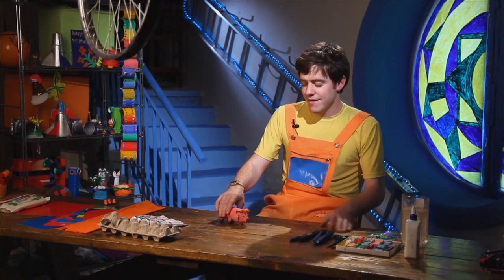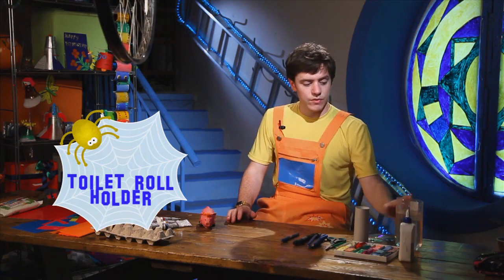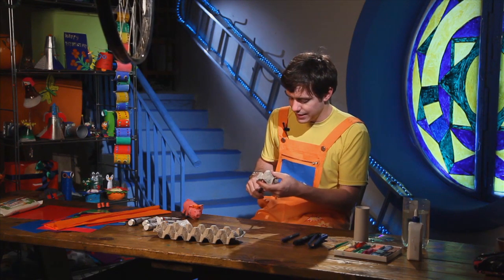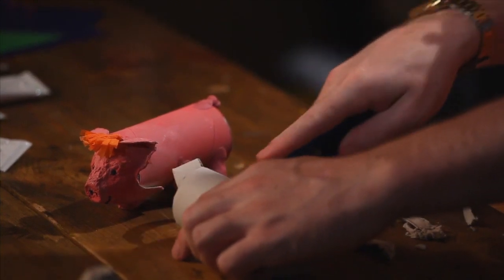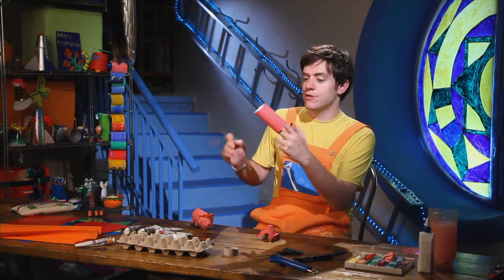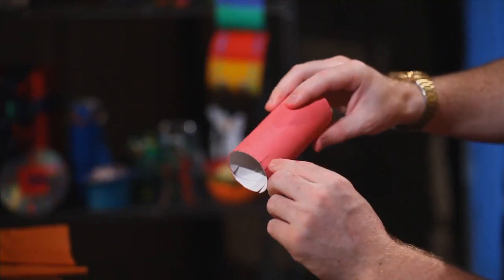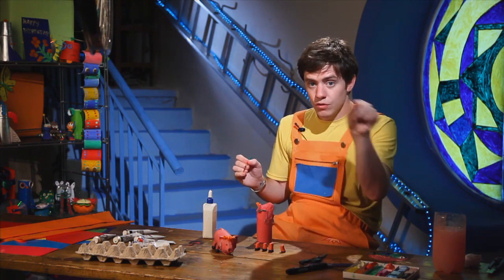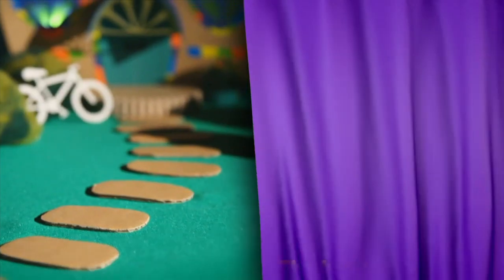Crafty Hands 18 Chris is gonna make a pig that lives on the farm